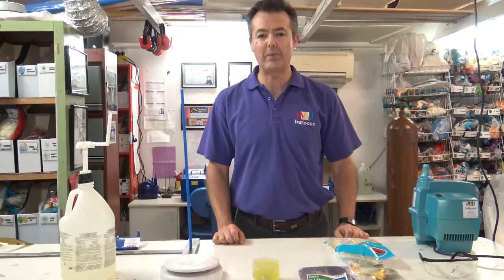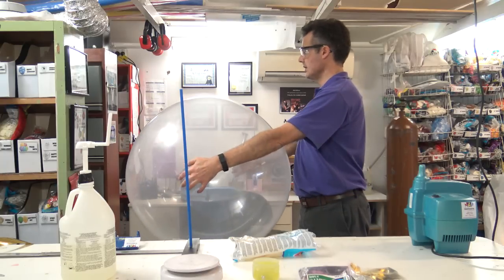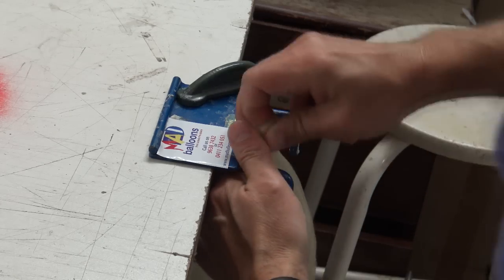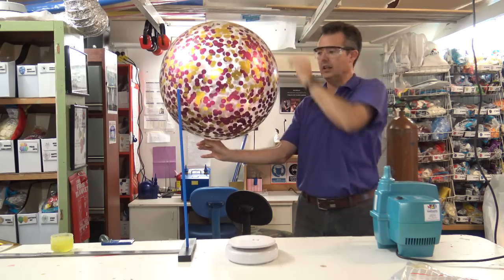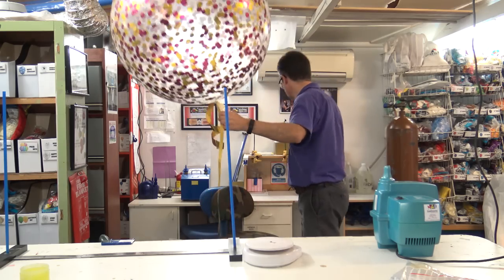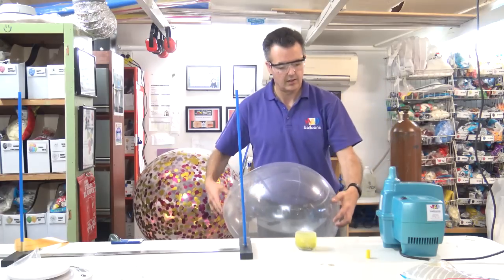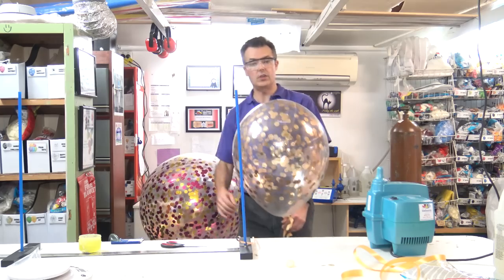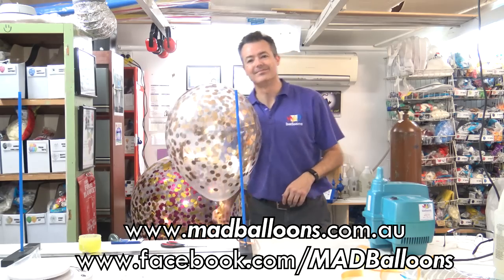Confetti Balloons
Jumbo Confetti balloons.  Medium confetti balloons.